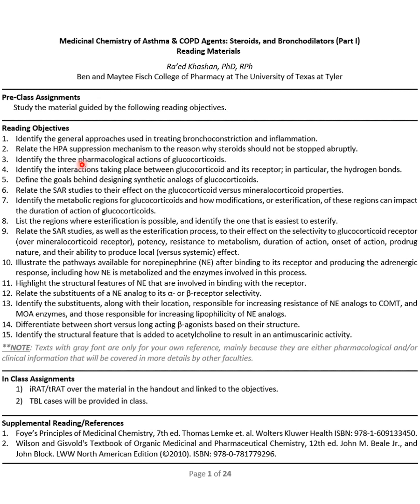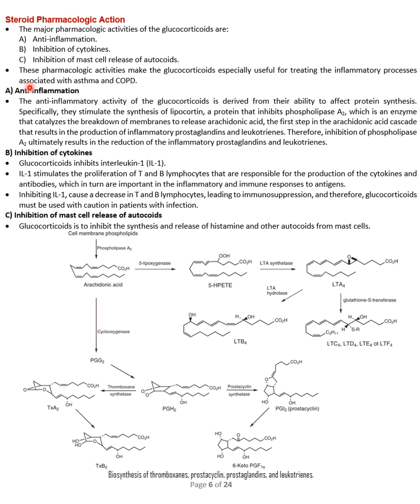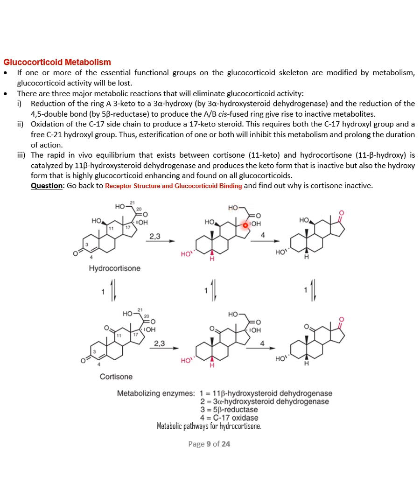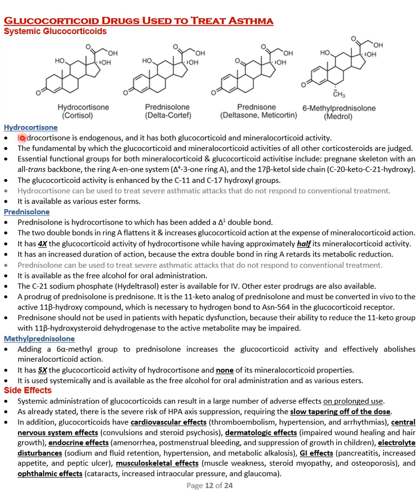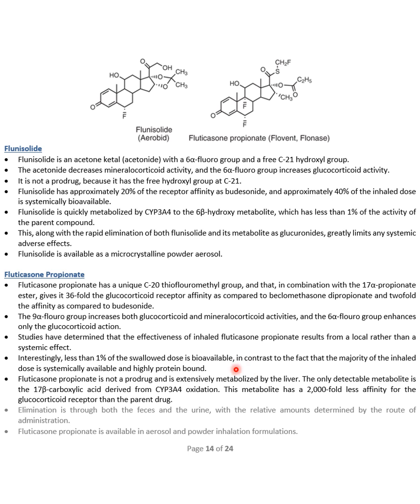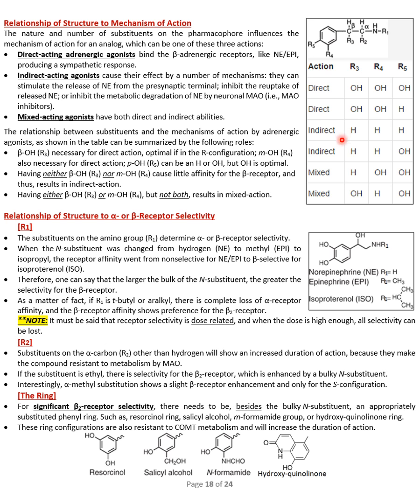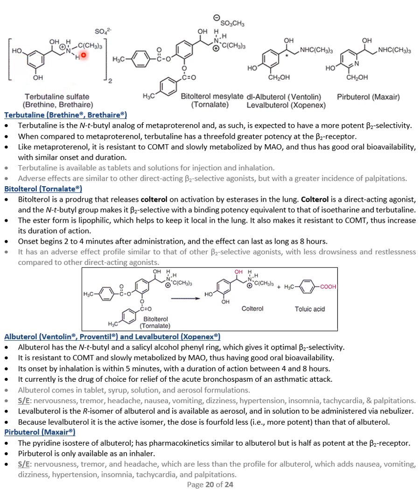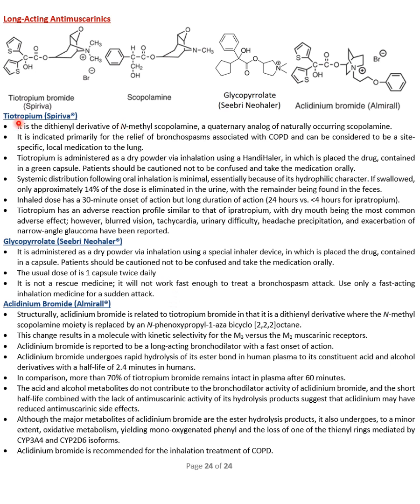2017.10.02 MedC of Asthma & COPD (Part I) - R Khashan